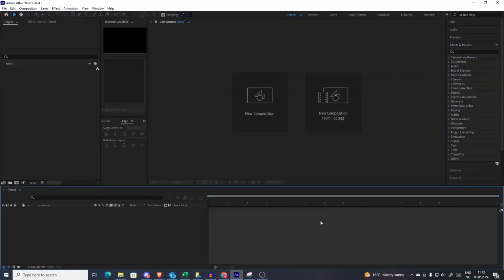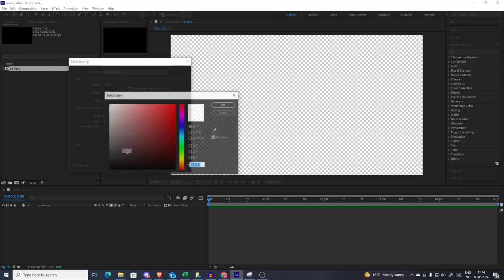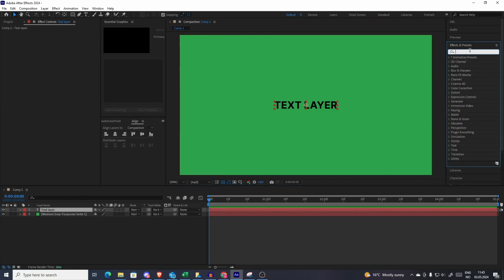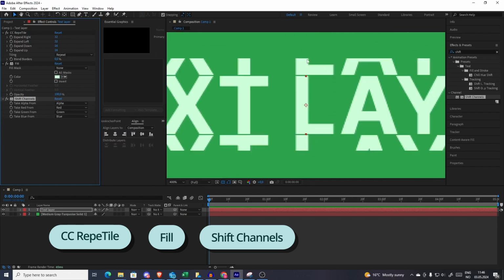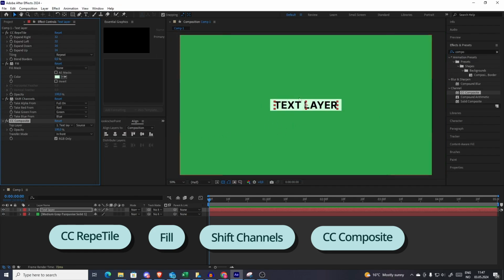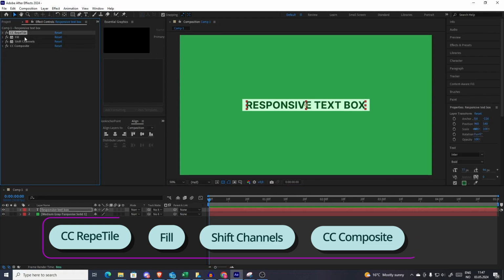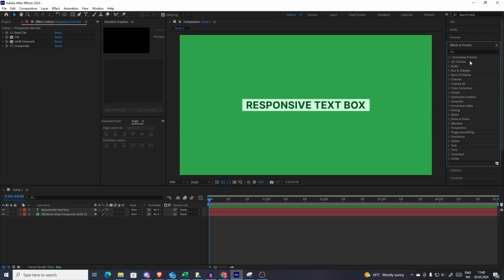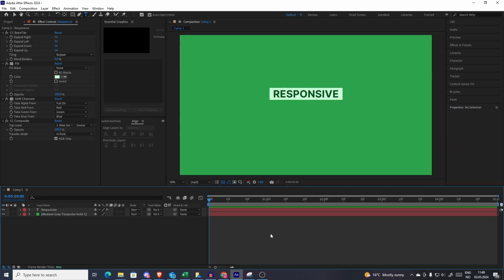1-layer responsive text box in After Effects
In this video I'm walking your through the most efficient and simple way I know to put together a responsive text box inside Adobe After Effects. The method requires no third-party plugins, and use these four effects:

CC RepeTile
Fill
Shift Channels
CC Composite

Furthermore, I show you how you can save this effect as a user preset – ready to go for your future projects.

0:00 Intro
0:58 Adding effects
2:21 Testing responsiveness
2:50 Saving as user preset
3:50 Outro